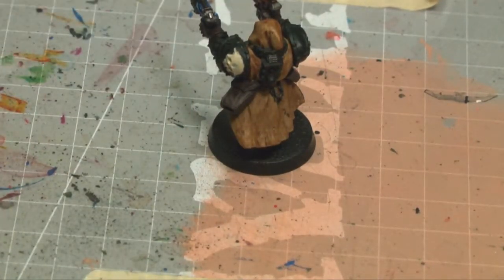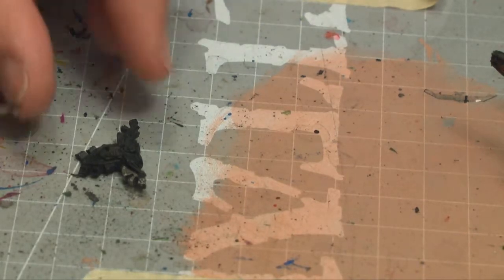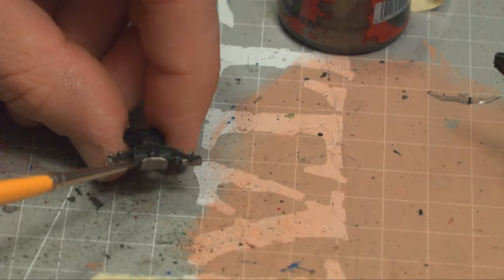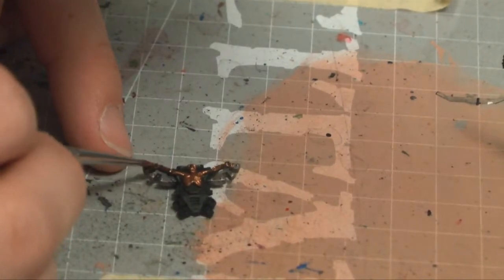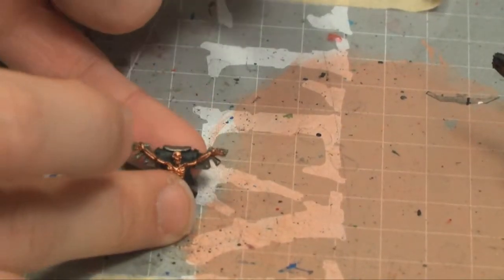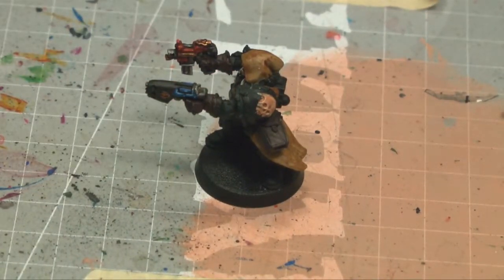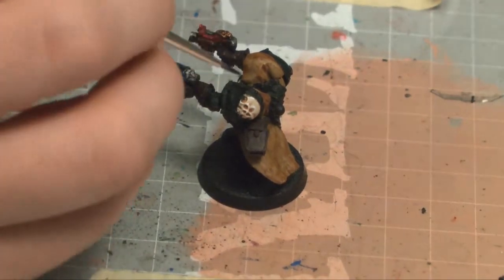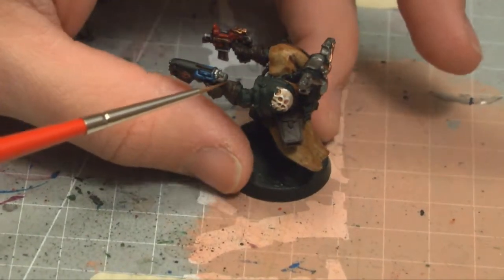Joy of Painting Minis Episode 8: Cypher Part 8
Painting Cypher Continues!

Painting Project Model: Cypher

Games: Warhammer 40,000

Faction: Space Marine/ Chaos Space Marine

Painting Guide
Prime: Model Air Nato Black

Face

Hair: Base: Abaddon Black, Layer: Baneblade Brown, Highlight: Rakarth Flesh

Skin: Base: Cadian Flesh, Shade: Reikland Fleshshade, Layer: Kislev Flesh, Dry: Eldar Flesh

Armour

Armour: Base: Abaddon Black, Shade: Biel-Tan Green, Highlight: Caliban Green, Fine Highlights: Warpstone Glow

Metal Armour Bits: Base: Leadbelcher, Wash: Nuln Oil, Highlights: Chainmail

Brass Decorations: Base: Dwarf Bronze, Wash: Nuln Oil, Layer: Shining Gold, Highlight: Barnished Gold

Robes: Base: Zandri Dust, Shade: Seraphim Sepia, Layer: Zandri Dust, Highlight: Bleach Bone

Gloves/holsters: Base: Rhinox Hide, Layer: Dark Flesh, Highlight: 1/1 mix Dark Flesh/Yriel Yellow

Skeleton: Base: Dwarf Bronze, Shade: Nihilakh Oxide, Highlight: Dwarf Bronze

Chapter Marking: Base: Abaddon Black, Layer: Ceramite white,
Shade: Nuln Oil, Highlight: Skull White

Sword

Case: Base: Abaddon Black, Highlight: The Fang

Skulls/Pommel: Base: Bestial Brown, Layer: Shining Gold,
Highlight: Barnished Gold, Fine Highlight: Rune Fang Steel

Hand Guard/Tip case: Base: Abaddon Black, Layer: Tin Bitz, Shade: Nuln Oil, Highlight: Dwarf Bronze

Metal Decoration: Base: Abaddon Black, Layer: Leadbelcher, Shade: Nuln Oil, Layer: Chainmail, Highlight: Rune Fang Steel

Bolt Pistol

Case: Base: Khone Red, Shade: Carroburg Crimson, Layer: Khone Red, Highlight: Blood Red

Metal: Base: Leadbelcher, Shade: Nuln Oil, Highlight: Chainmail

Plasma Pistol

Metal: See Bolt Pistol

Plasma Core: Base: Caledor Blue, Shade: Drakenh of Nightshade, Layer: Teclis Blue, Highlight: Ice Blue, Fine highlight: Skull White, Glaze: Gulliman Blue

Keep up to date with the fearless by checking out our facebook page here!